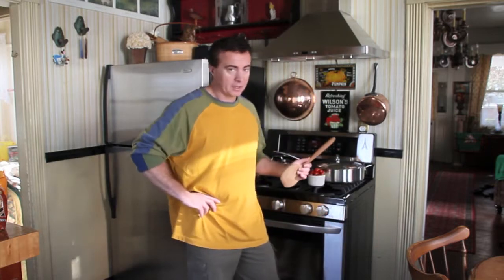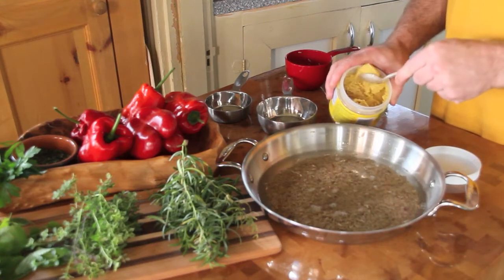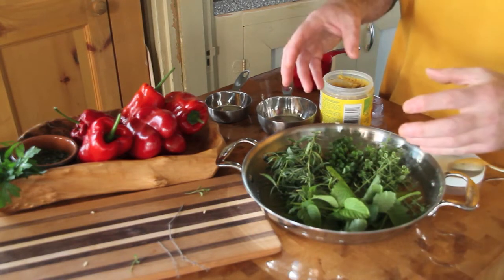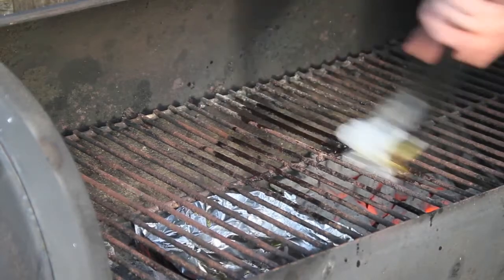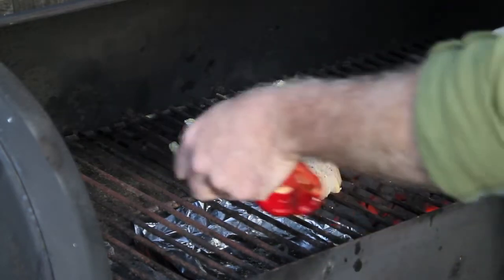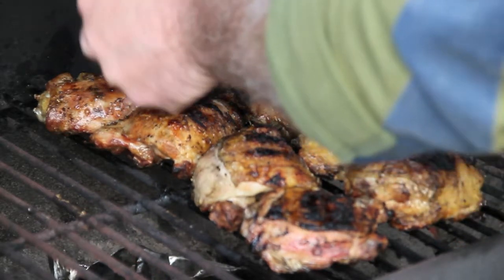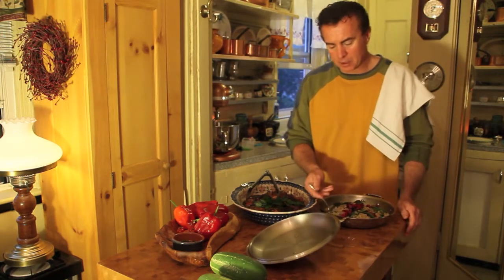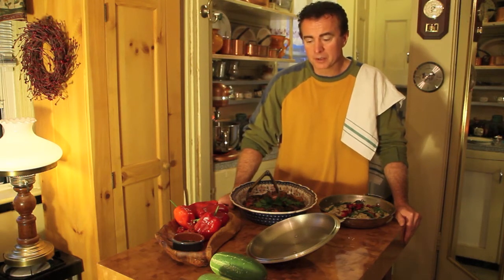Maple Roasted Chicken with Herbed Long Grain Brown Rice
Grilled maple chicken with herbed long grain brown rice.